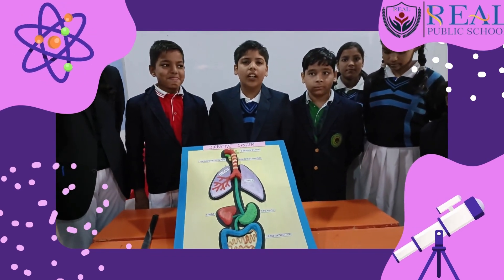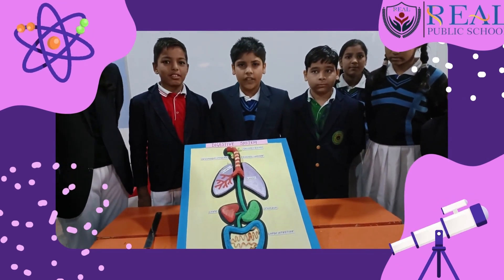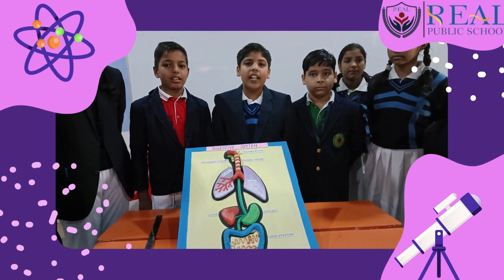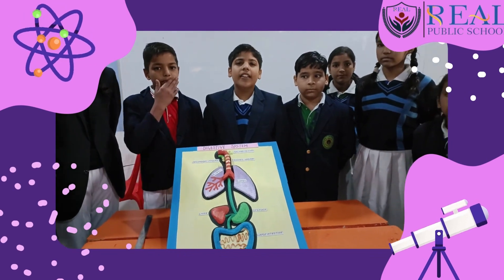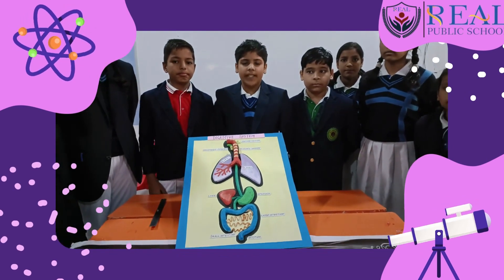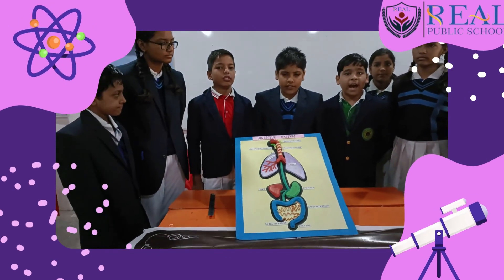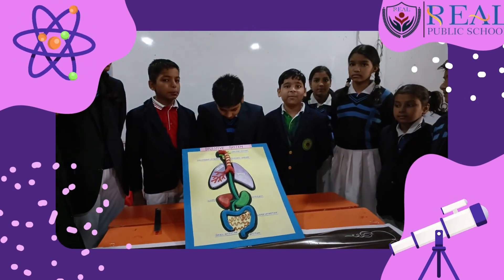Explanation of Human Digestive System through Model representation by class 5th students